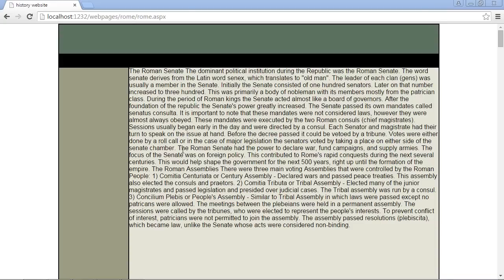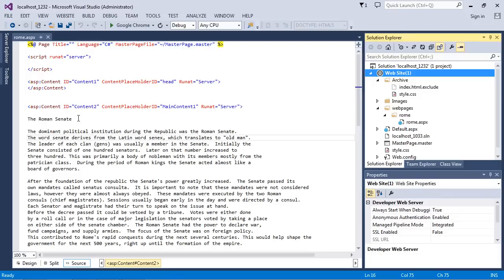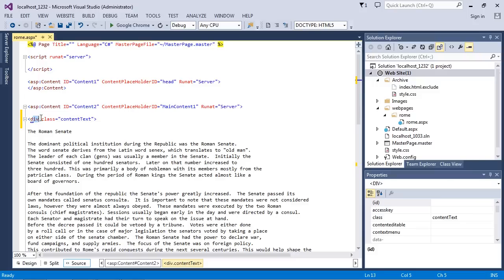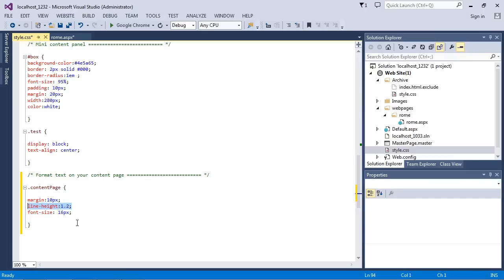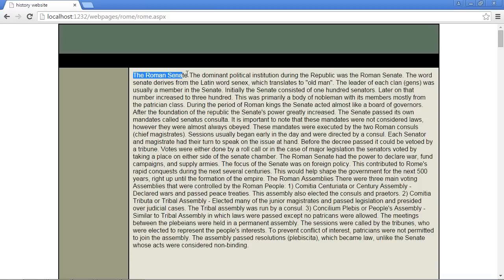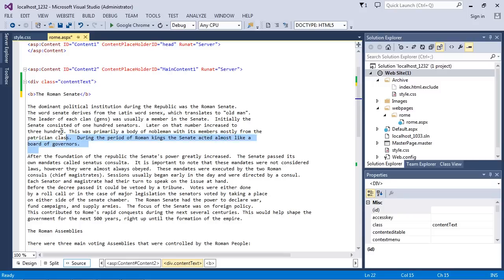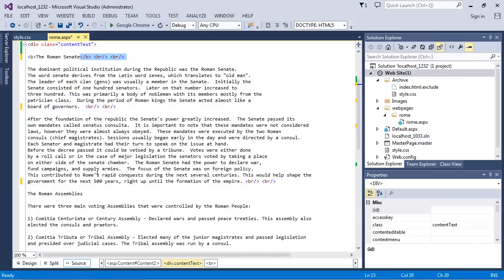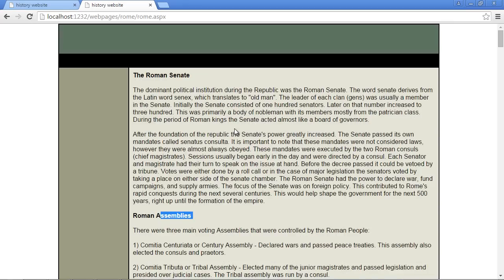ASP.NET Tutorial for Beginners - 06 - Adding some HTML and CSS to content page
In this video we will add some HTML and CSS to content page